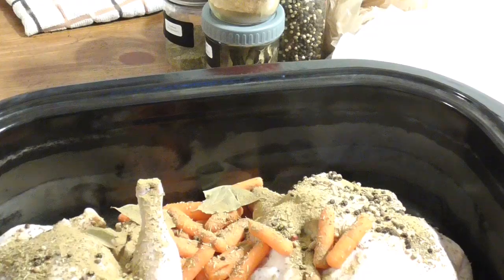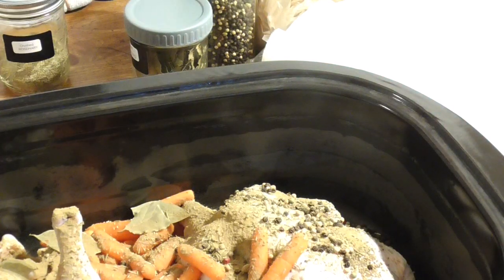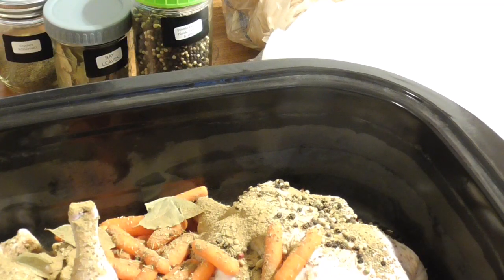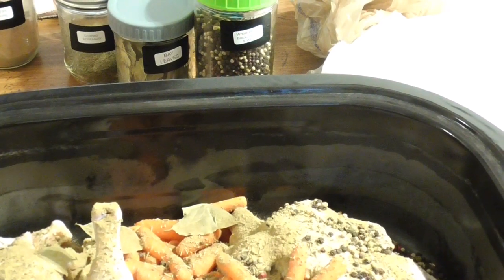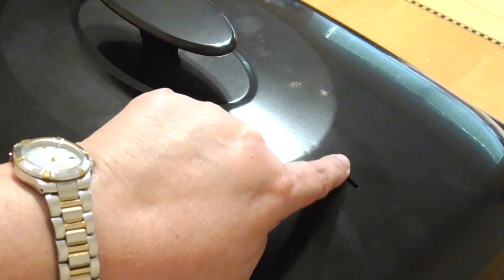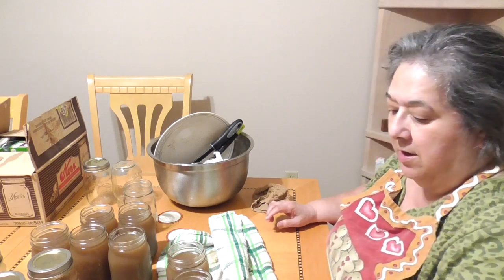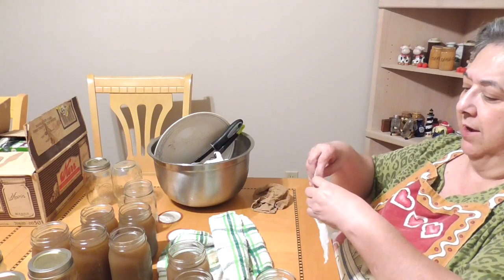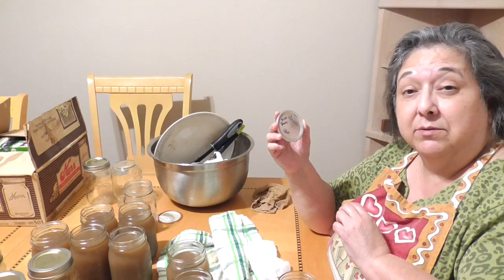Cheaper than buying it so I made my own Chicken Broth, Step by Step on how to Pressure Can it